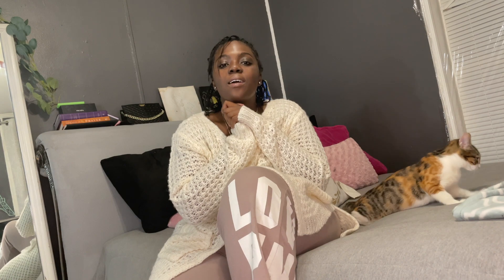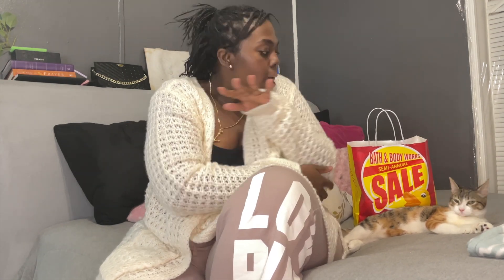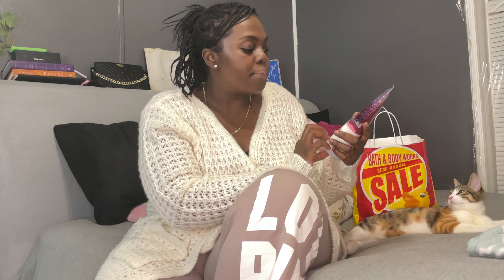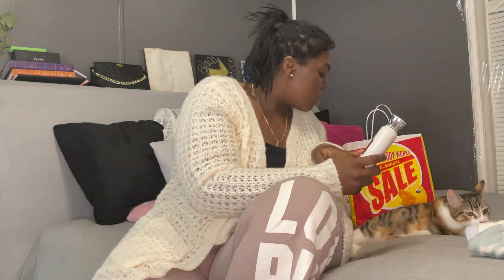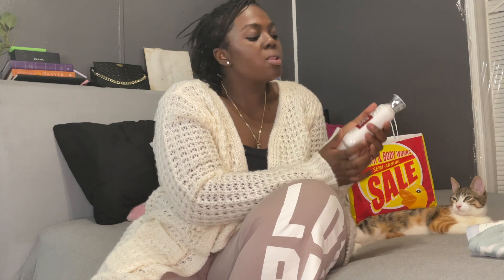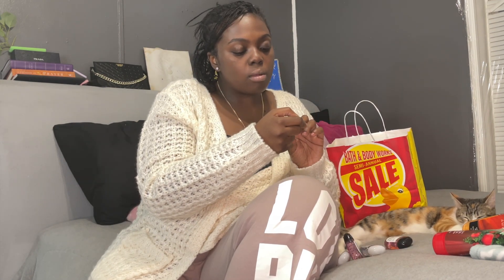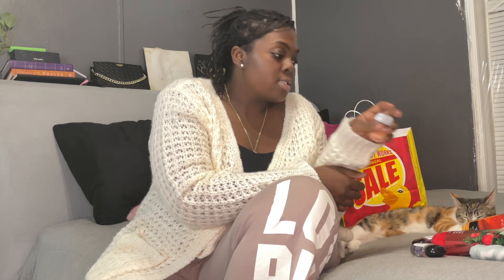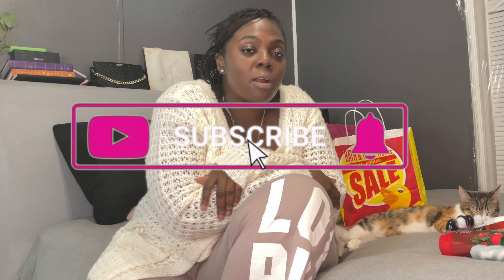MY "BROKE" SEMI-ANNUAL BATH & BODY WORKS HAUL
Sometimes you have to have a " I'm broke" mentality, so you do not spend all of your coins in the stores, because honey, that money can go to something WAY BETTER FOR YOU, remember that! I hope you guys enjoy the video, even though it is not a lot, I believe this is a widespread of basically what the store sells, so I basically got a little of everything lol.

This year has been crazy, but as myself and other Youtubers here on Youtube, we plan to make this Vlogmas, the best Vlogmas thus far. I hope you enjoy all of the content that I have planned for the 25 days. Keep shining and keep rocking.